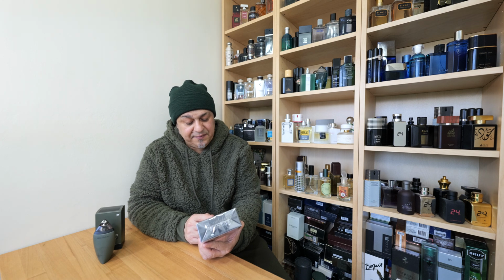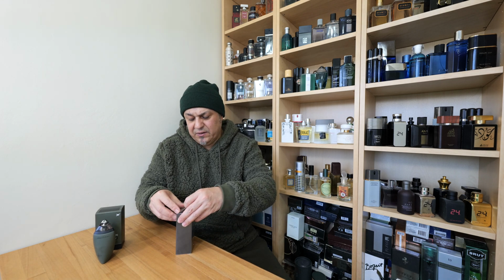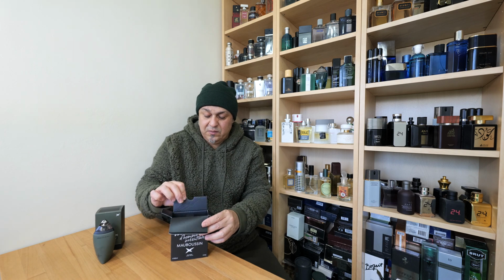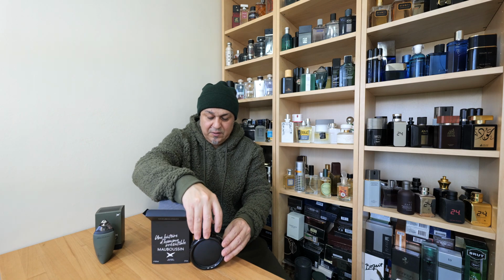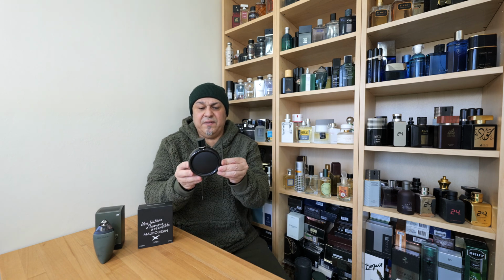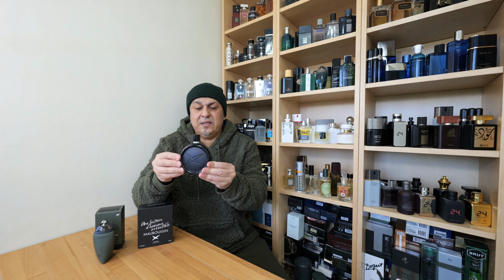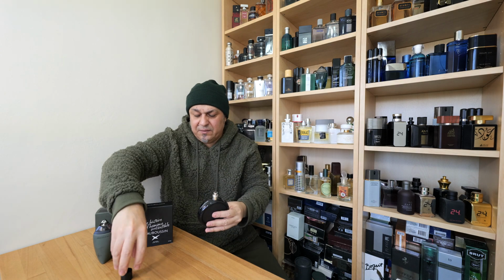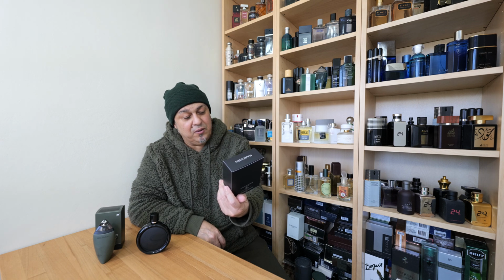Mauboussin Histoire d'Homme Irrésistible Unboxing & First Sniff & Mauboussin Discovery Update!!!